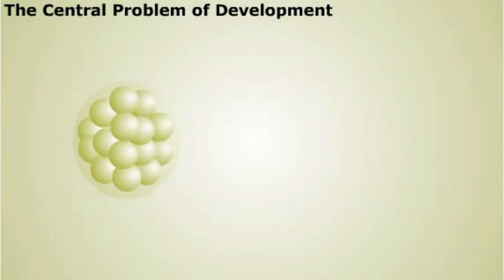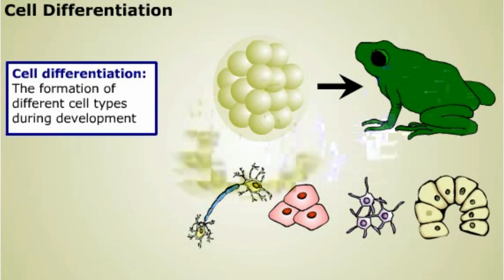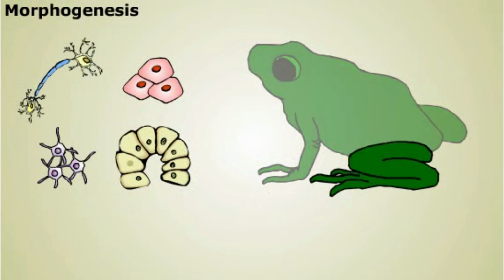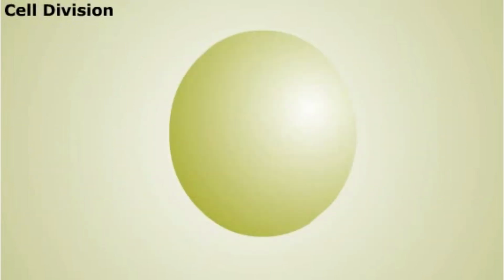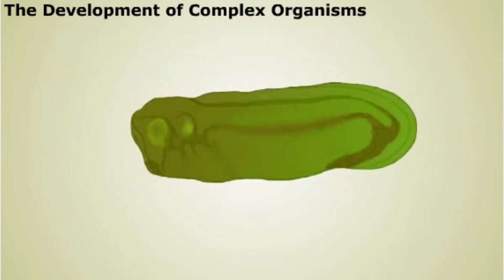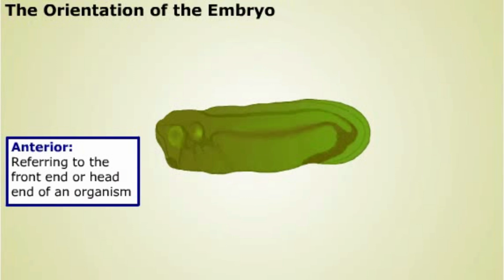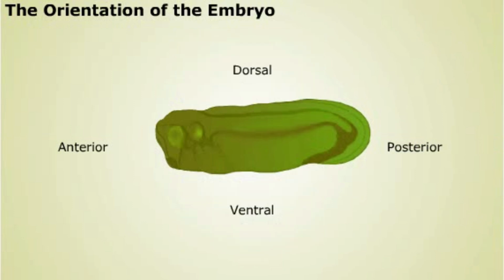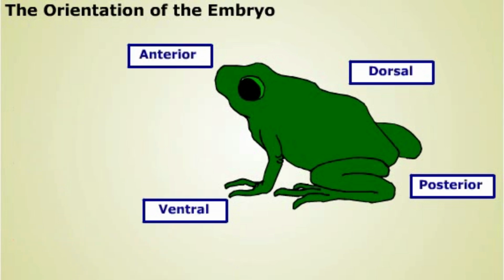Process of Development in Frog